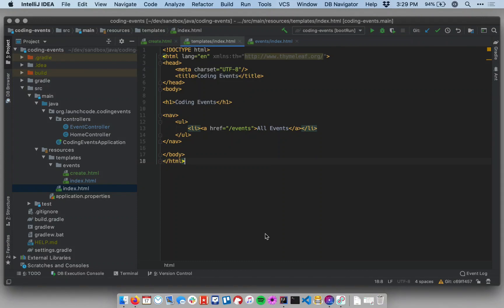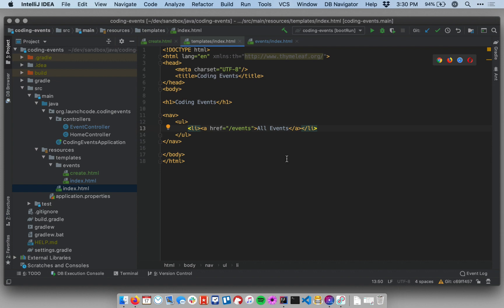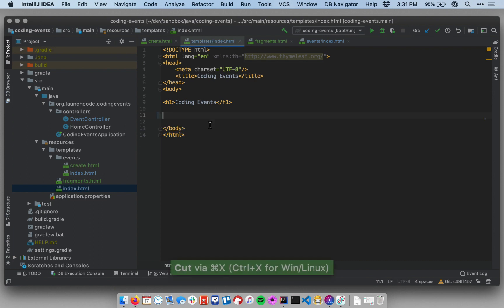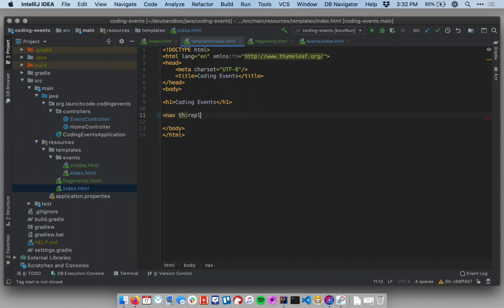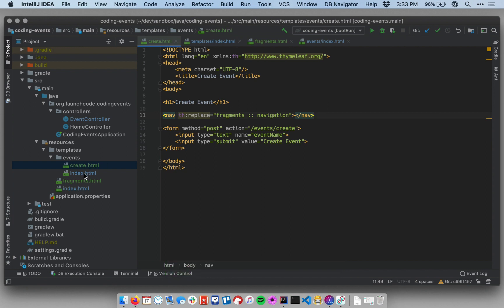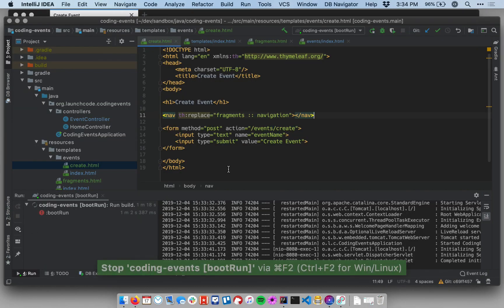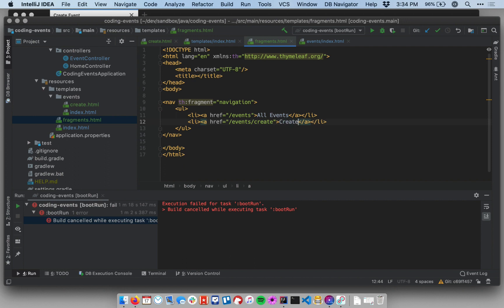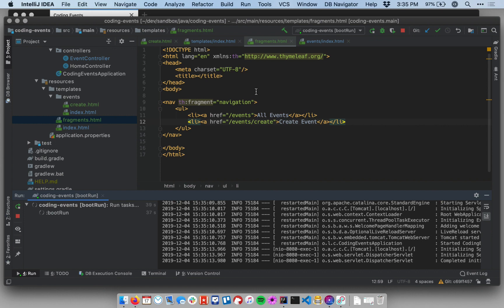Java Coding Events 1.4 Intro to Fragments